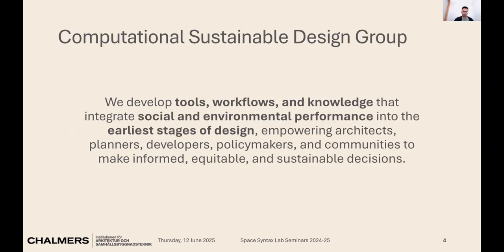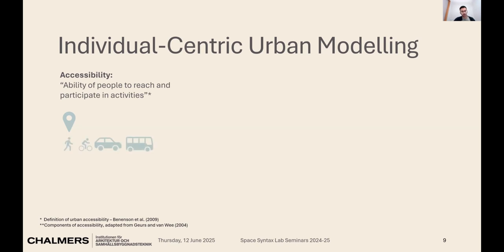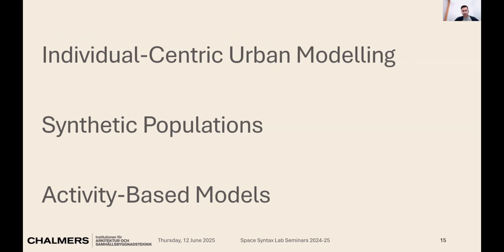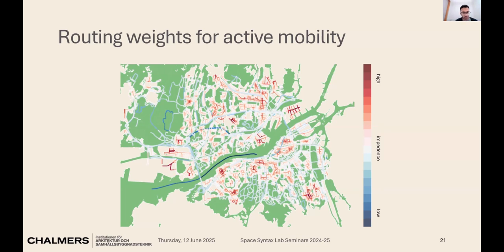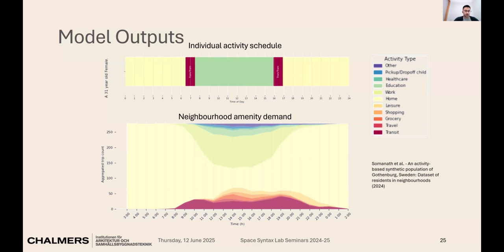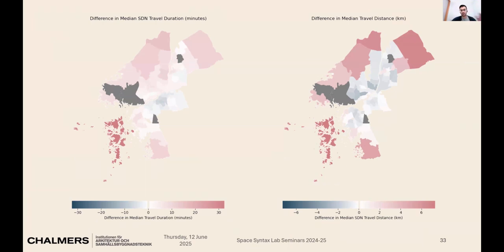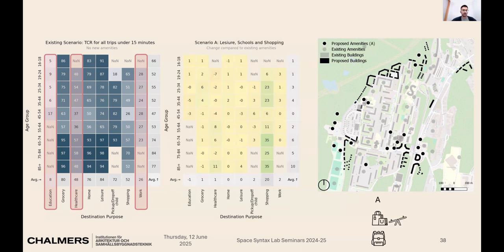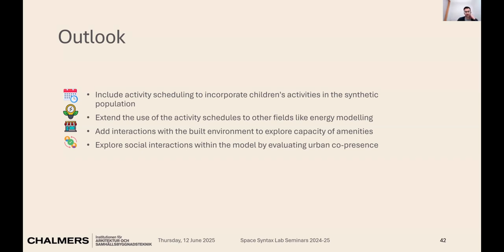Individual-Centric Urban Modelling Using Synthetic Populations and Activity-Based Models.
Space Syntax Lab Seminar by Dr Sanjay Somanath.

Contemporary urban planning often relies on static network and proximity analyses, which offer aggregated views of neighbourhood accessibility but fail to capture the nuanced, distributional effects on individual residents. Acknowledging the growing emphasis on sustainable development and social equity, this study outlines a comprehensive approach tailored for urban planners. The approach integrates synthetic populations with activity-based models (AcBMs) to simulate daily activities and to capture the nuanced distributional impacts on individual residents.